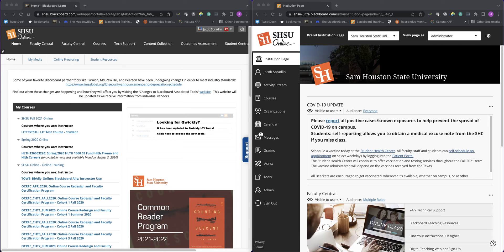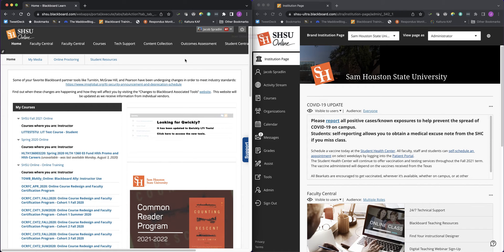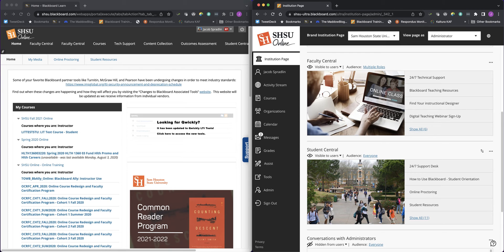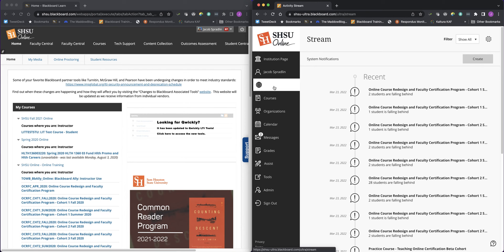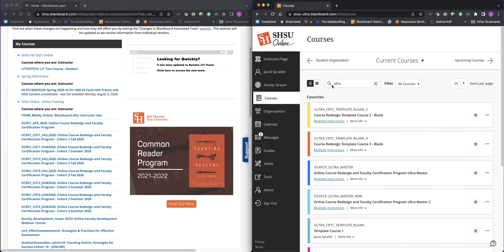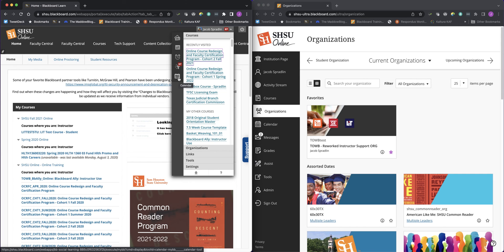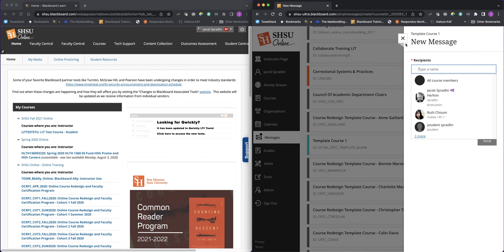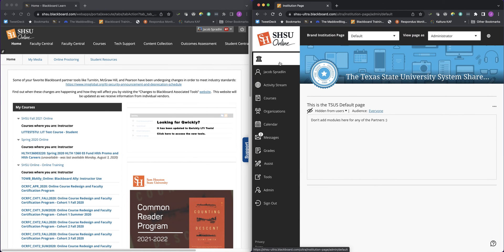Blackboard Original and Ultra Base Navigation - Landing Page Comparison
This video does a side-by-side comparison of the original and Ultra Base Navigation landing page for Blackboard Learn.